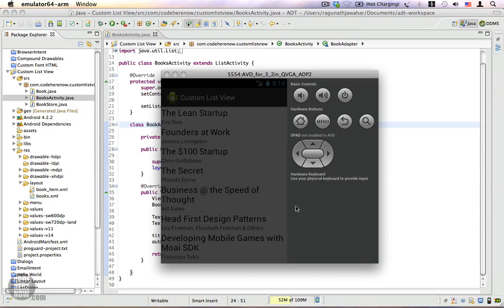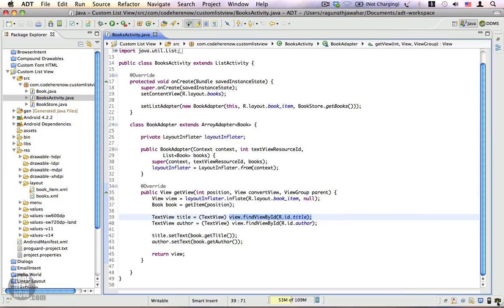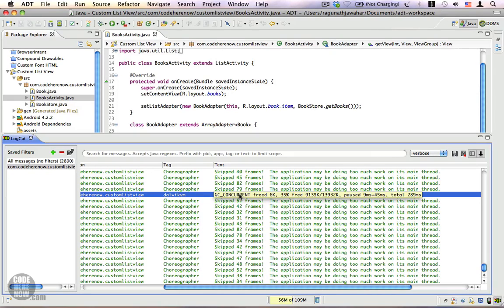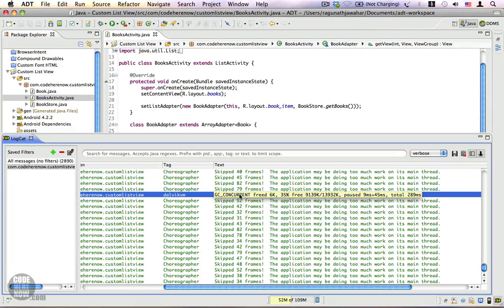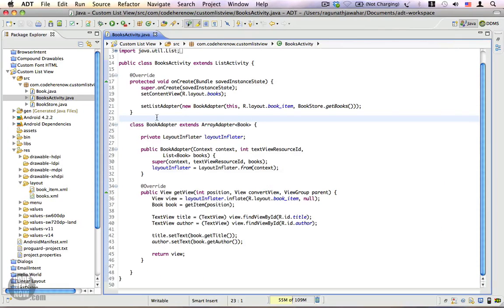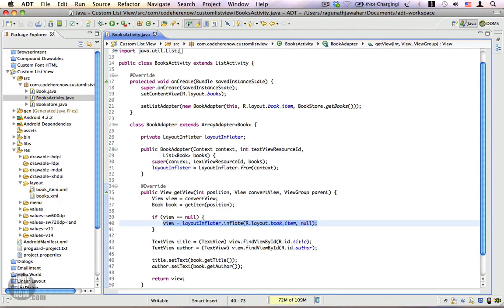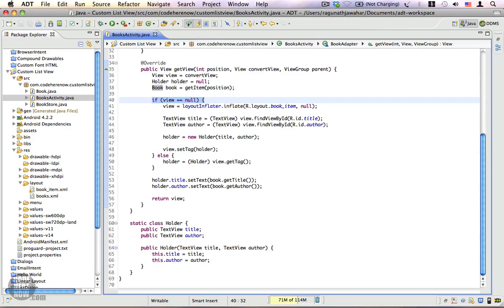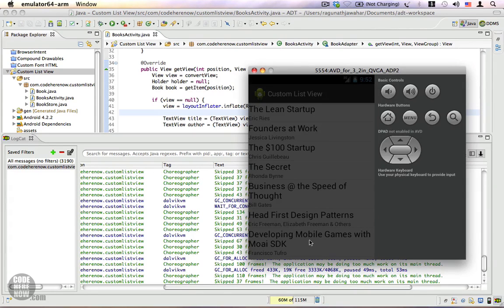Android Tutorial 51 - Beautify your List #3: Right Way To Do It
Custom adapters can be expensive if not done right. This video highlights the problems and gives you solutions to address those problems.

1. Use the 'recycled' convertView parameter to avoid creating unnecessary views.

2. Make sure that your holder class is static, this will avoid memory leaks.

3. Set your holder instance to the View using the View.setTag(Object) method.

4. Retrieve your holder from the 'recycled' view by calling the View.getTag() method.